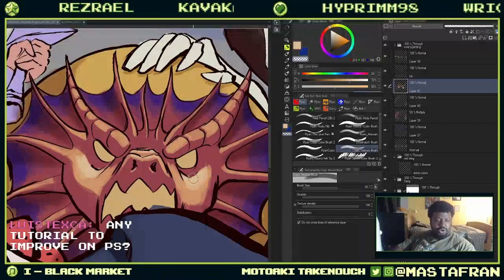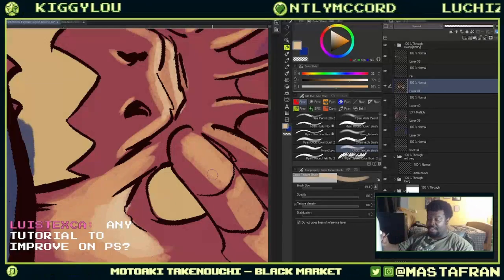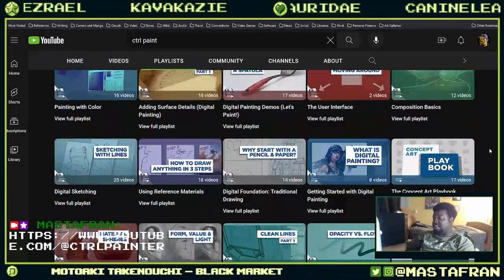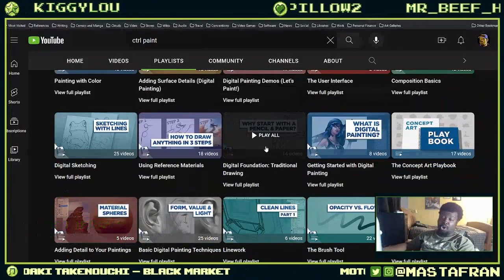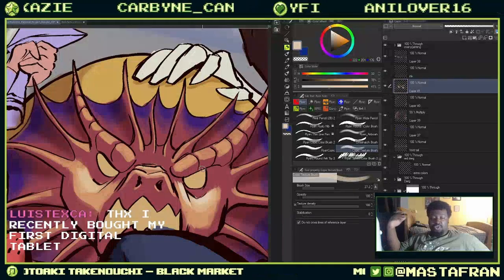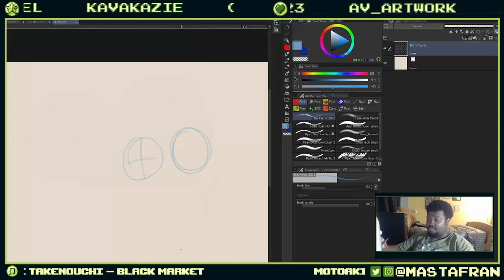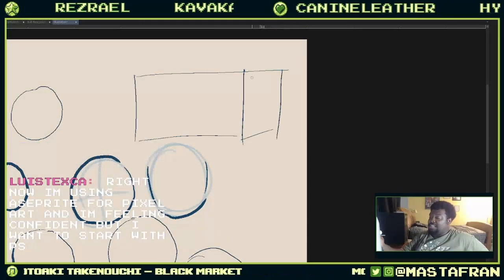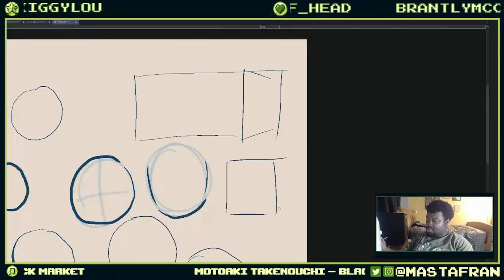Improving in Photoshop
Having a short chat on my art stream about learning digital painting and tutorials you can see out to improve your work in the computer.

Originally streamed July, 13th 2023 on my Twitch Channel

Come and see more of my art all over the internet!